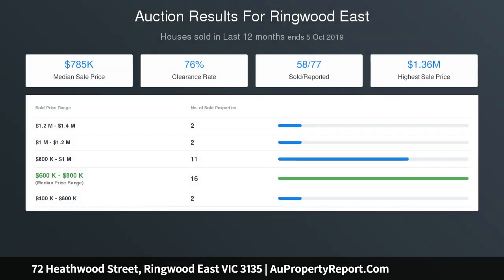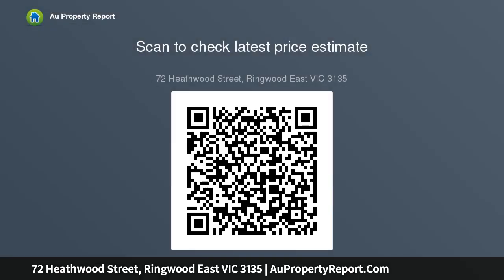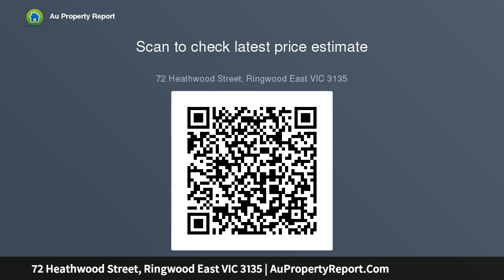72 Heathwood Street, Ringwood East VIC 3135 | AuPropertyReport.Com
72 Heathwood Street, Ringwood East VIC 3135
Property Type: house
Bedrooms: 4
Bathrooms: 4
Car Space: 2
She said, &quot;Build me a Home among the Gum Trees&quot;. And he did.